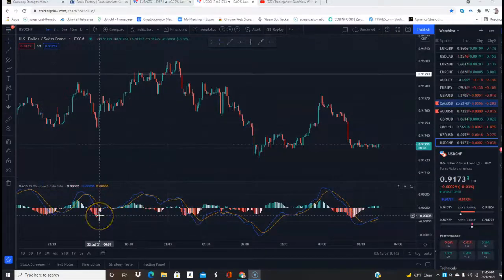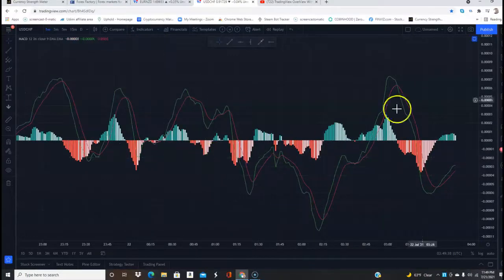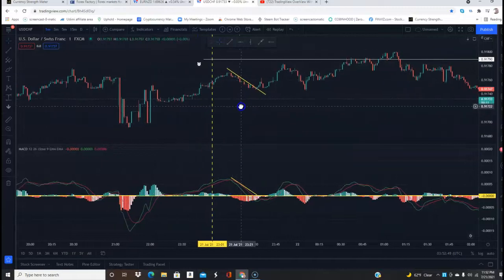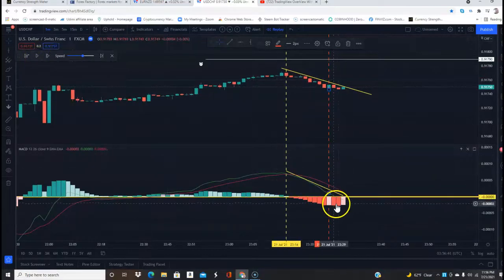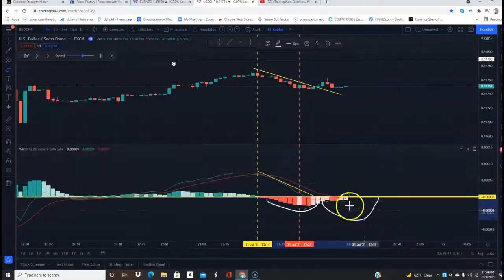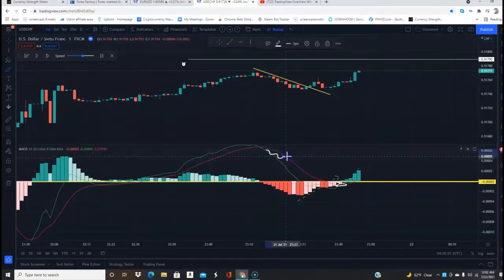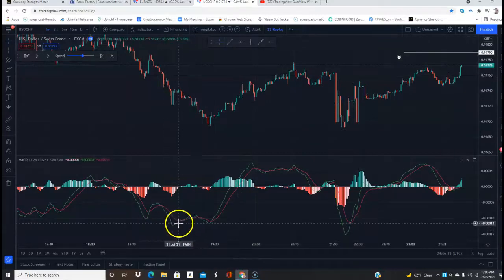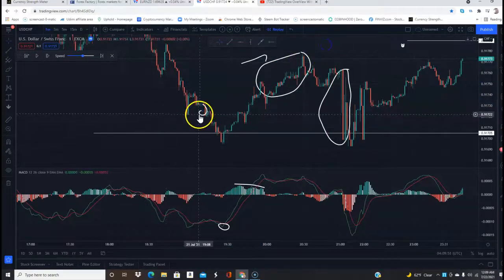How To Use The MACD with Your Technical Analysis! MACD overview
In this video How To Use The MACD with Your Technical Analysis!  MACD overview
i go over how to find sniper entries by using your own Technical Analysis and adding the MACD for confirmation MACD is short for Moving Average Convergence Divergence !

if you have any questions or comments feel free to drop the comment in the comment section below!

I HOPE YOU ENJOYED THIS VIDEO BUT MOST IMPORTANTLY I HOPE YOU LEARNED SOMETHING AND THAT THIS HELPS YOU IN YOUR TRADING JOURNEY WITH THE MACD!